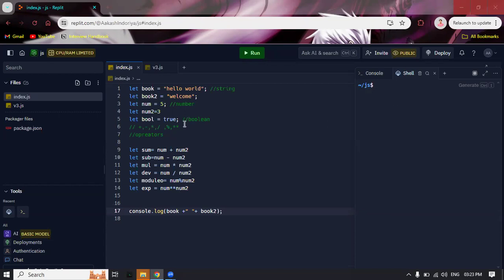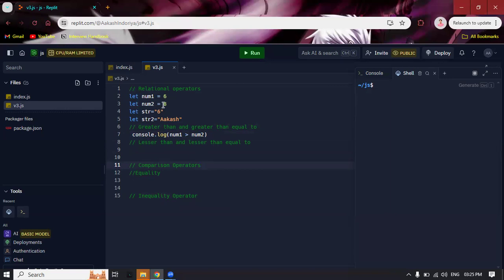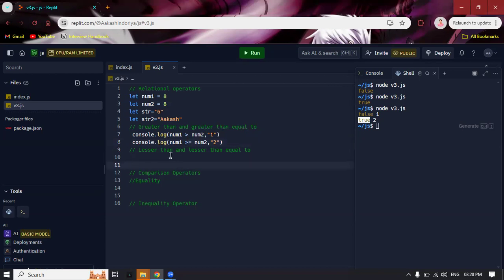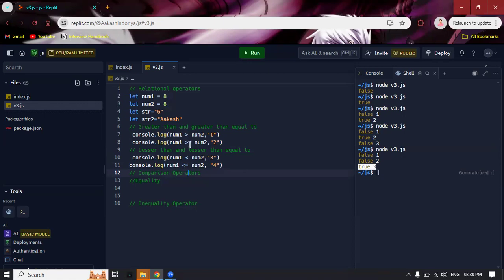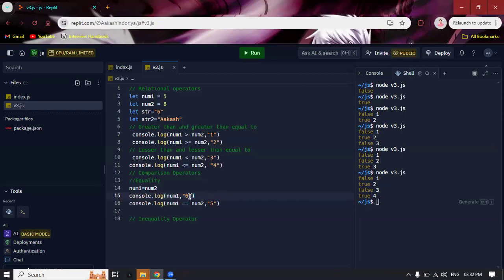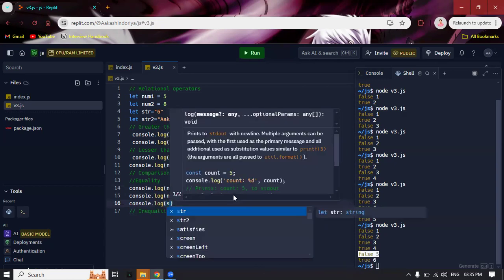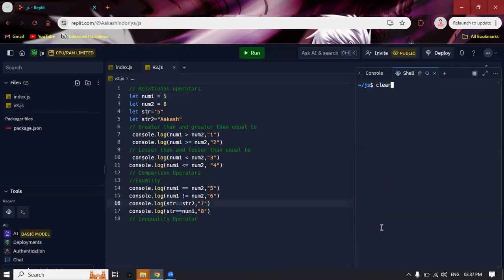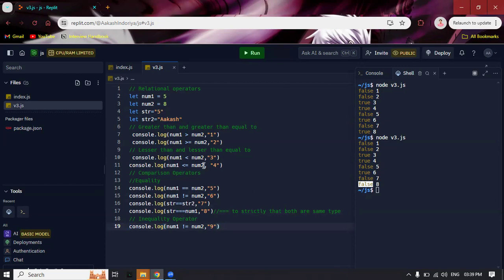Relational operators in JS(v3)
JavaScript Relational Operators are used to compare their operands and determine the relationship between them. They return a Boolean value (true or false) based on the comparison result.